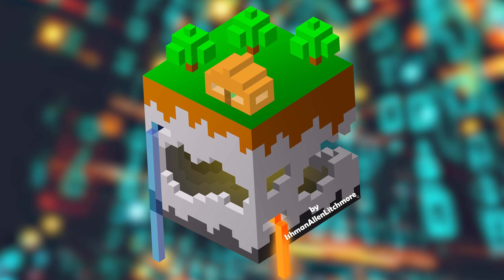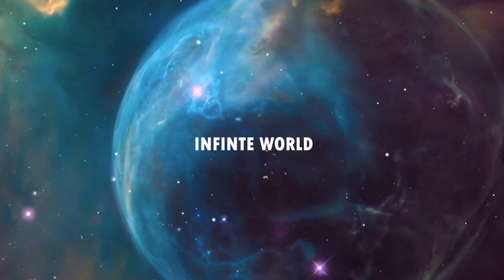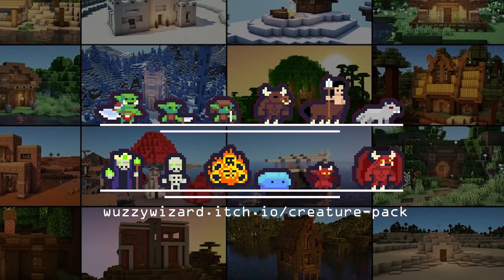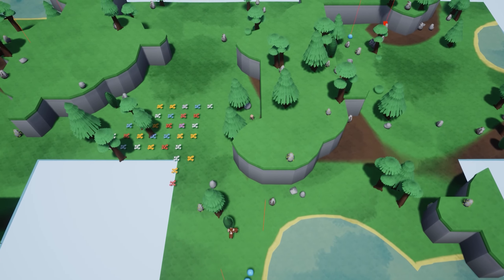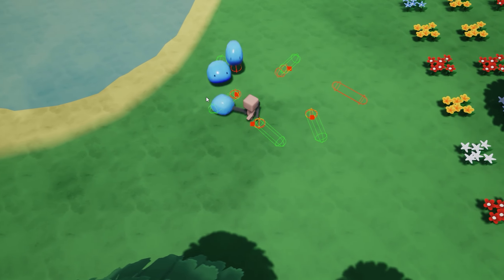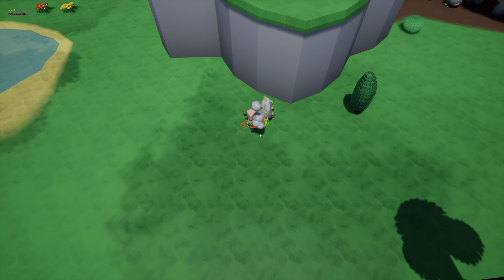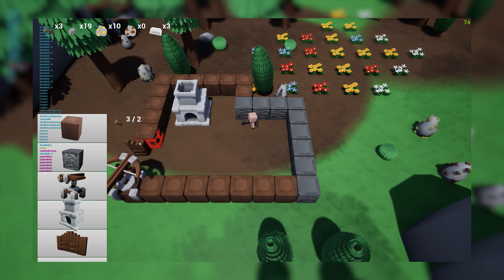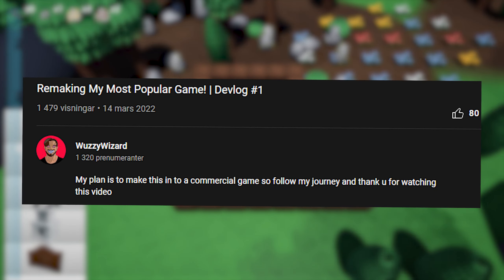Making My Game Infinite.... | Devlog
Thanks for checking out my games progress, i hope u like it its a bit of a shorter video :)